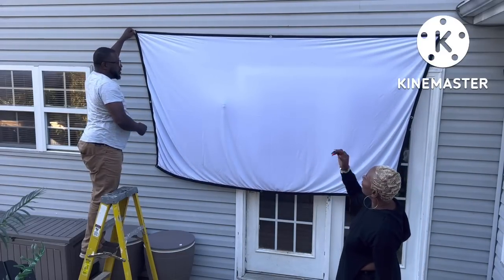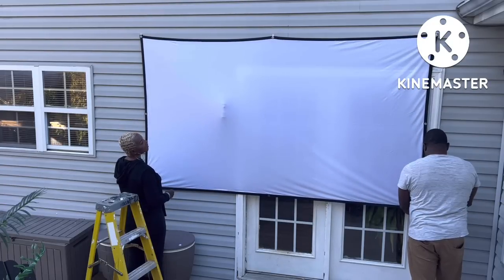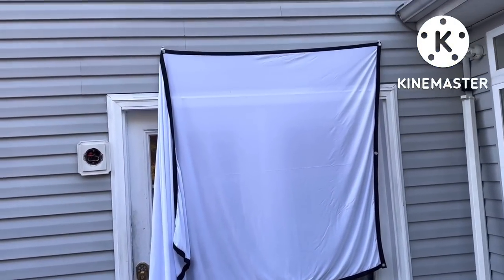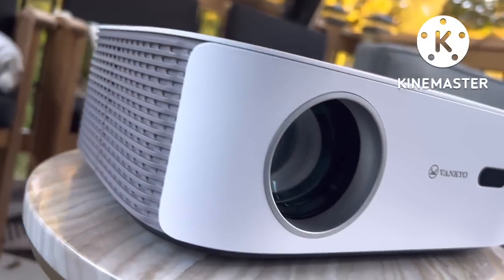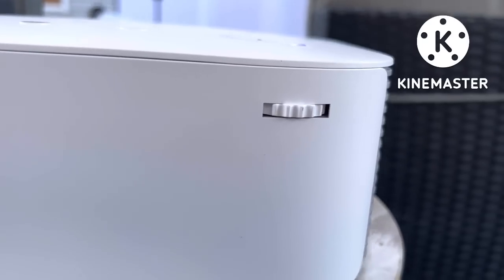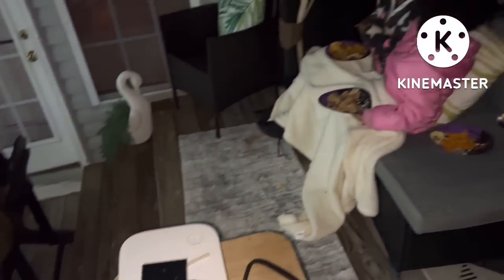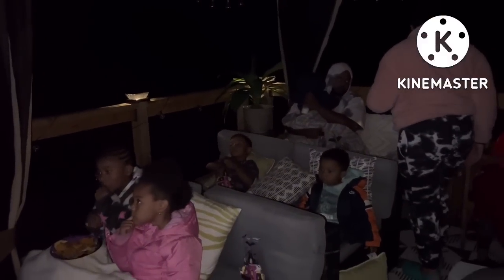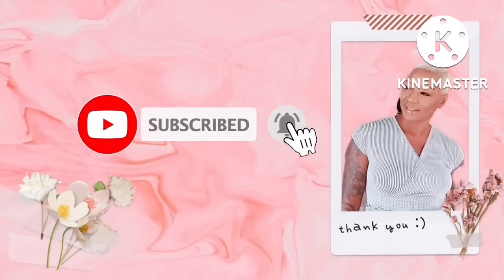Fall Outdoor Movie Night || Feat Vankyo Home Theater Projector V700W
Vankyo Performance V700W Projector--1080P Home Theater Projector
Bring the Cinema Home: The latest LCD technology provides a broader range of colors and a 1000:1 contrast ratio, allowing you to enjoy rich, detailed 1080P pictures
120-inch portable screen included
Dual 5W/40hm Dolby Audio Speakers for 360-Degree Sound
VANKYO uses low blue light emission and optimal color performance in accordance with IEC 62471-5, ensuring that eye strain is minimal

PINTEREST: SHARON SHE SO FABULOUS
TIKTOC : @SHARON_46_